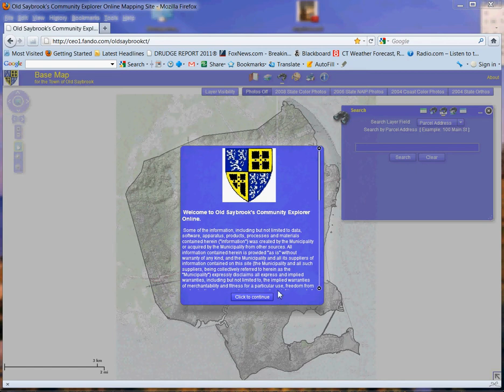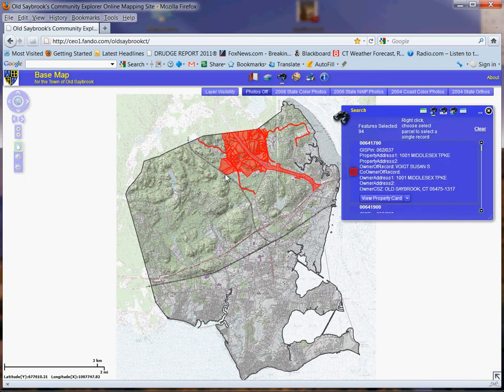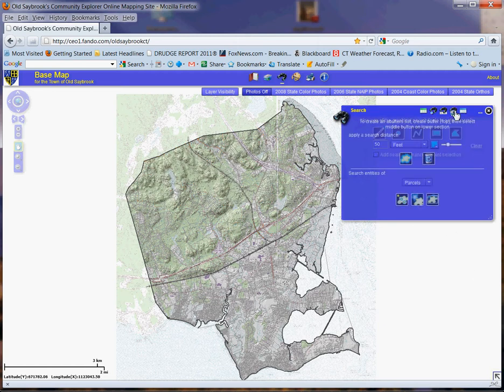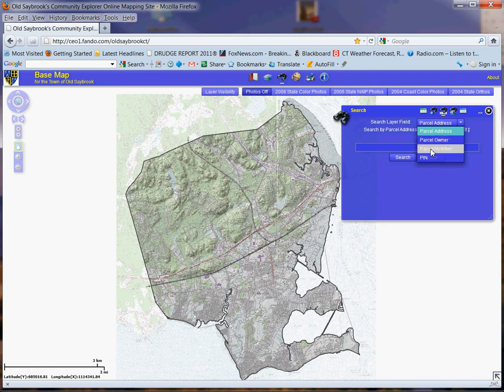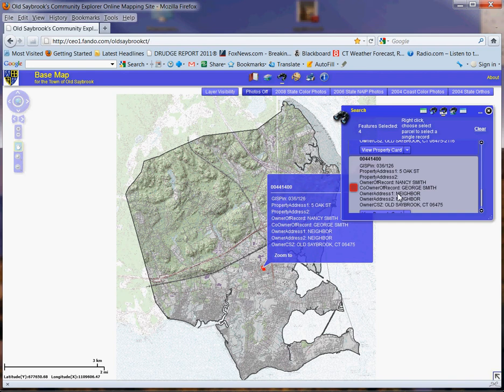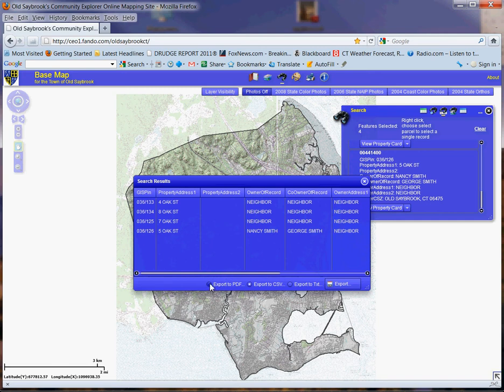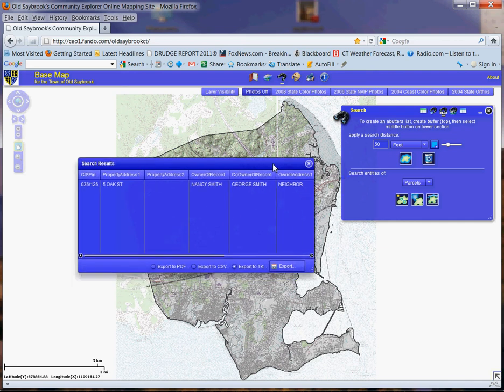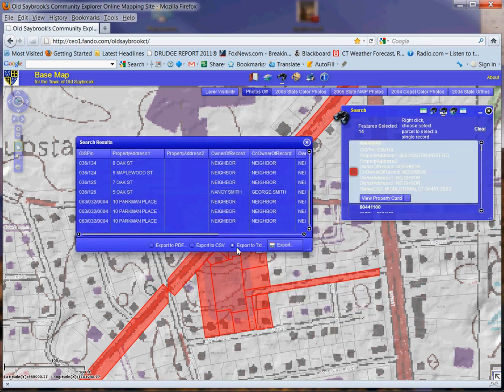Parcel Search Tool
Community Explorer Online is a web mapping product based on Esri's Flex Viewer.  Fuss & O'Neill has customized this product with custom tools built by us, tools that have been built by the user community and/ or built by Esri.

This one of our search tools, designed specifically for searching parcels.